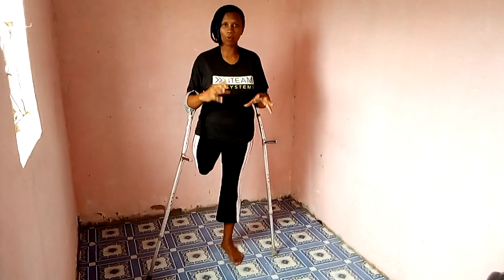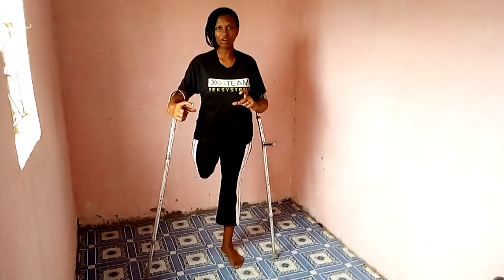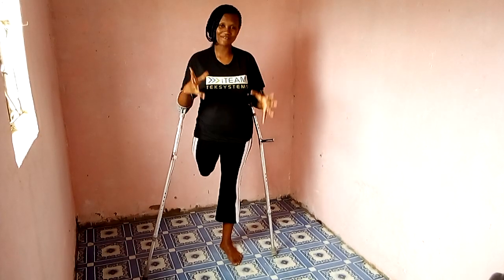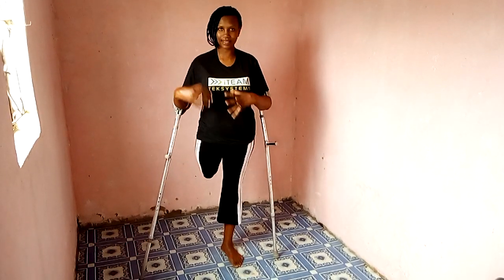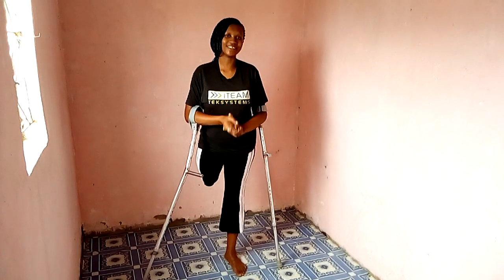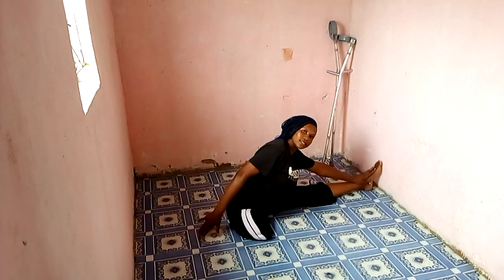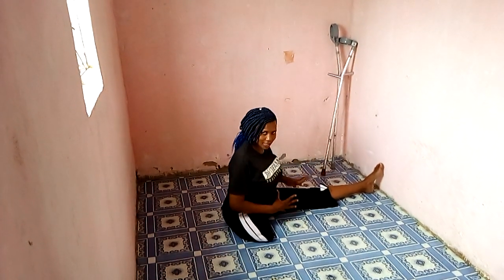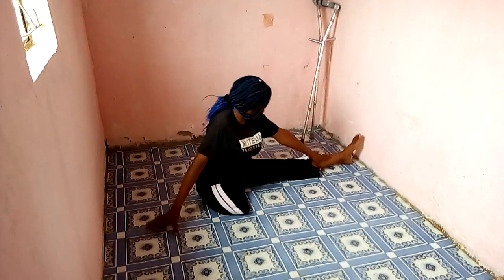How to keep fit as an amputee princess.